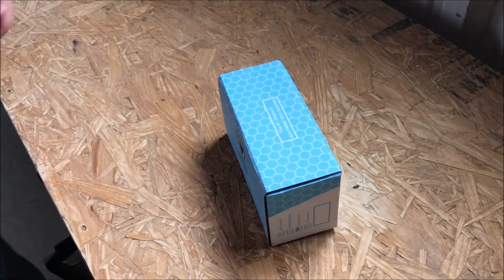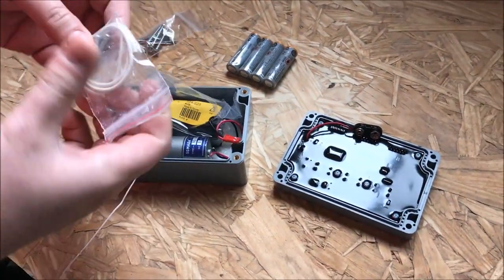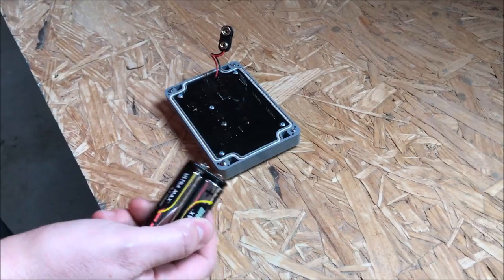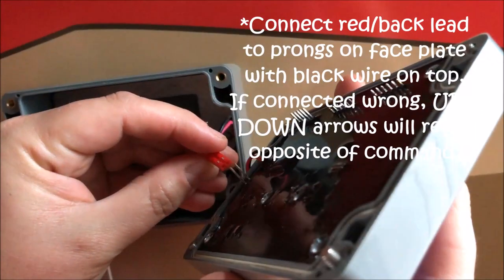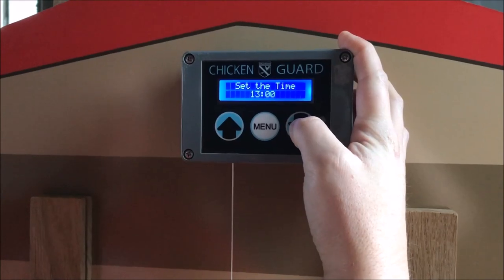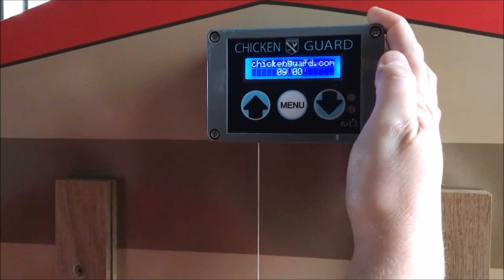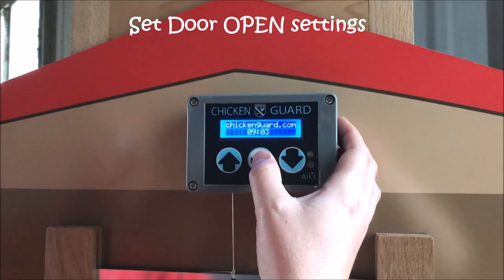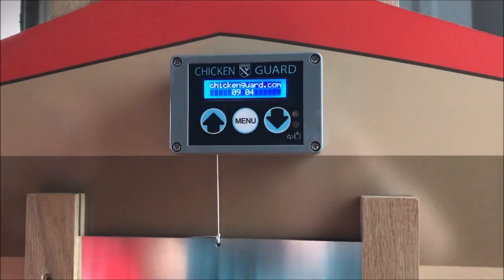ChickenGuard Automatic Chicken Coop Door Opener Quick Set-up and Installation Help Video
Re-mastered Chickenguard automatic chicken coop pop door opener ASTx/ASTi quick setup video instructions in English.  Covers out of box assembly of the unit, battery installation, and basic programming.  Programming includes setting door calibration, time, and open/close settings with Timer.

*Note: video depicts older model ChickenGuard.  Please see newer videos for most recently released models.